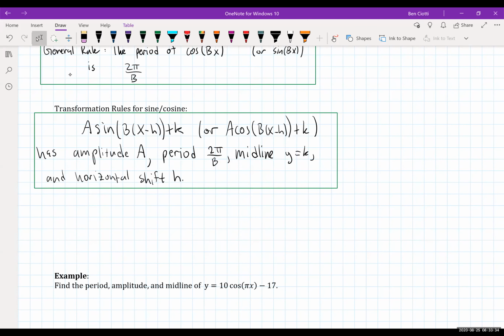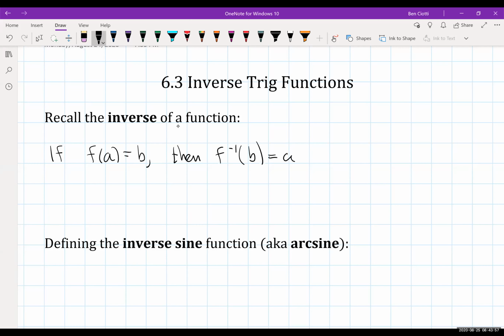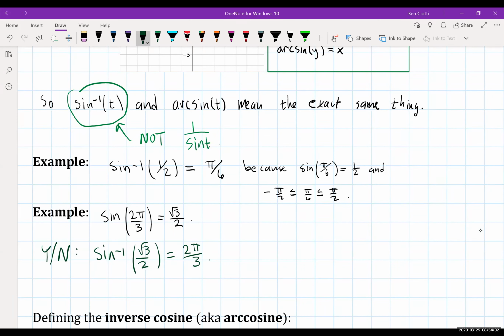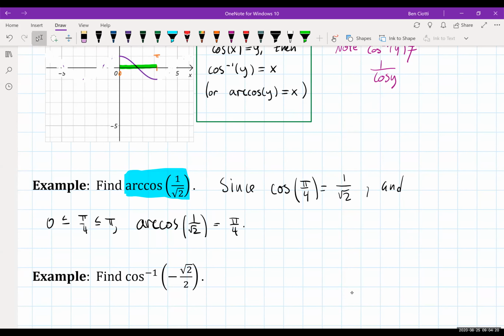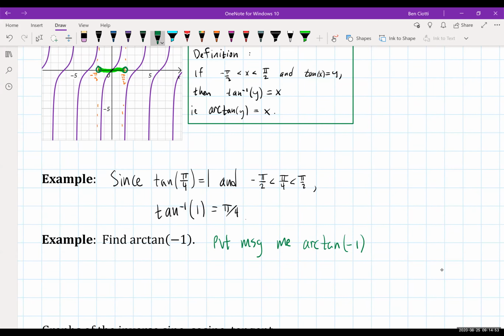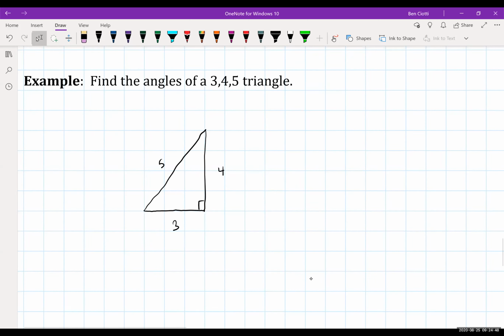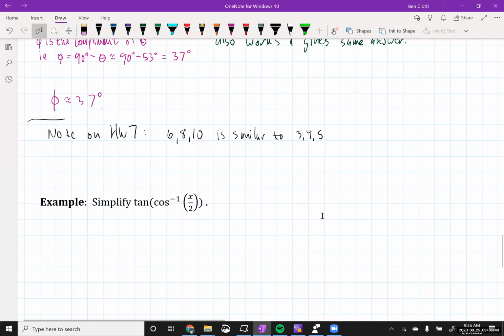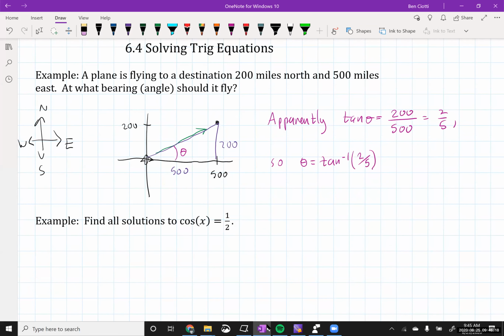Trigonometry Lecture on Inverse Trig Functions